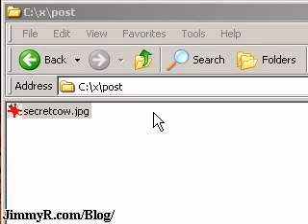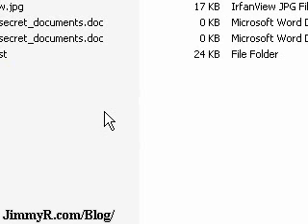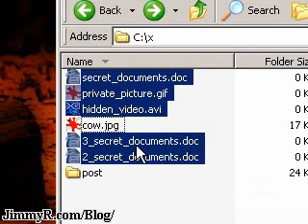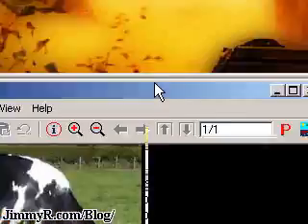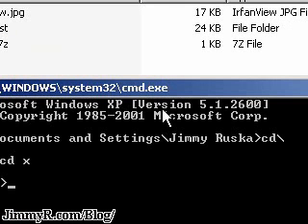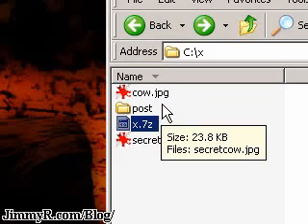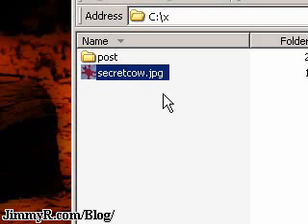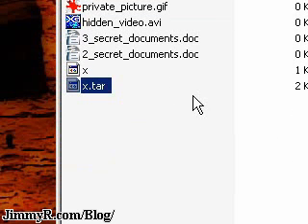HIDE YOUR FILES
FUNNY